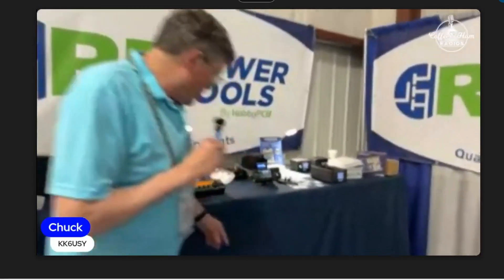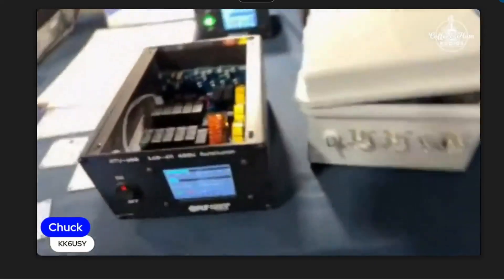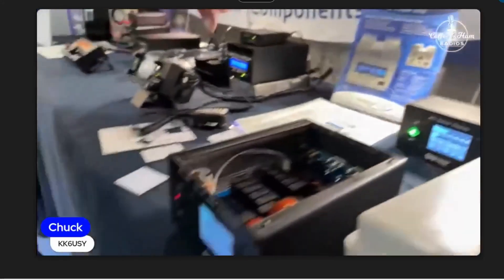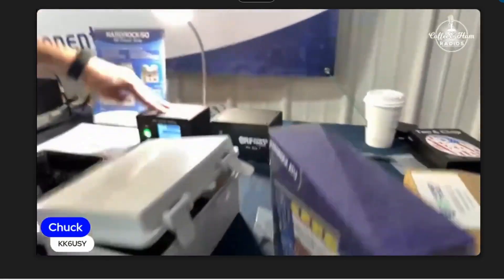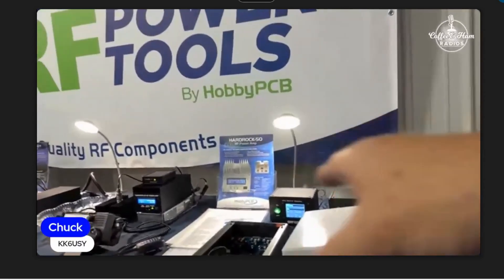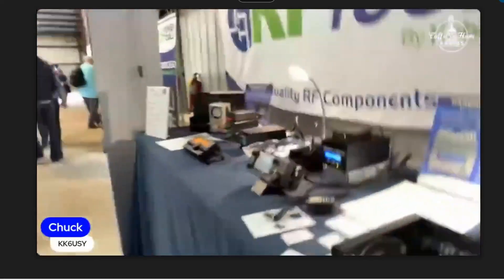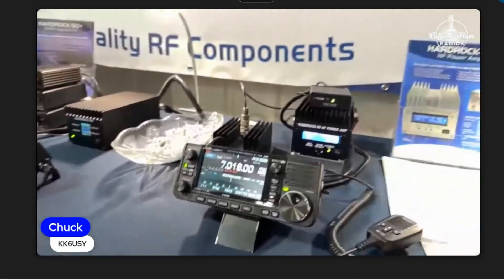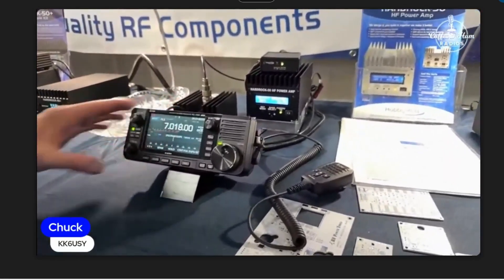RF Power Tools Hard Rock QRP Amps Hamvention 2025!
In this video I interview the guys from RF Power Tools, the creators of the super popular Hard Rock QRP Amp.